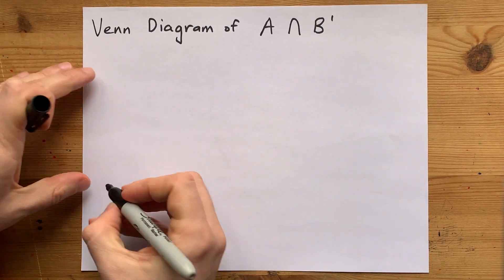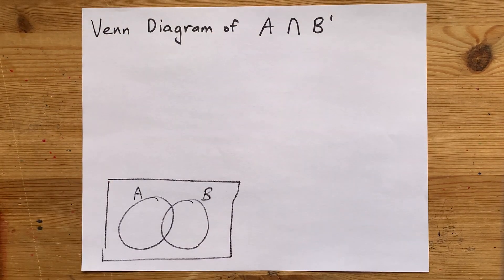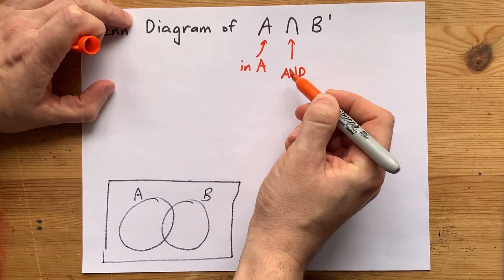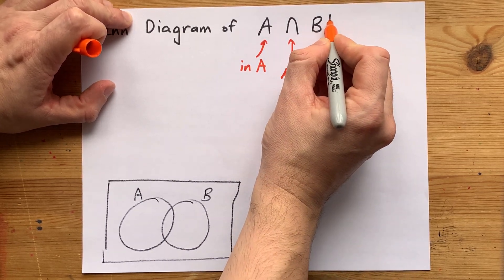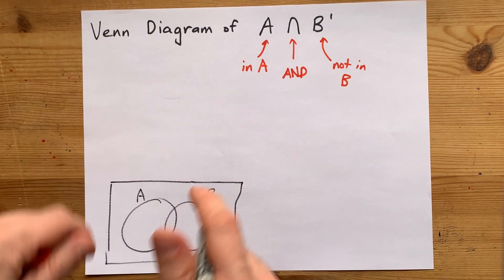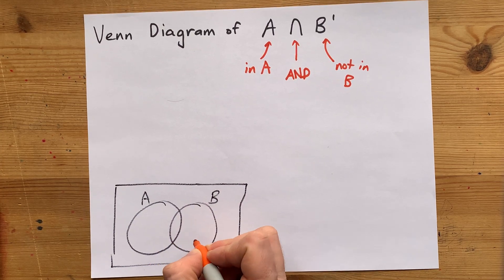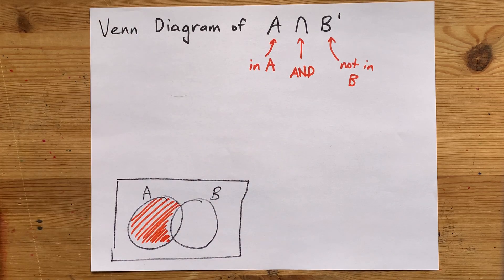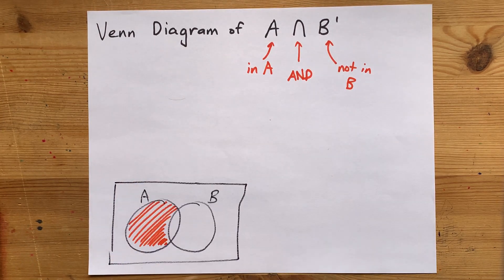Venn Diagram of A∩B' (A intersect B')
For the set A∩B' (A intersect B'), a section of a two-circle Venn diagram has be to BOTH "in A" and "not in B". So you can only shade the section that is in the "A" circle and ISN'T the overlap of A with B.